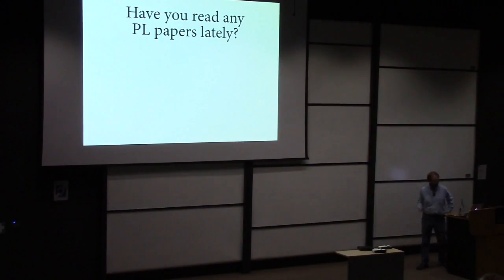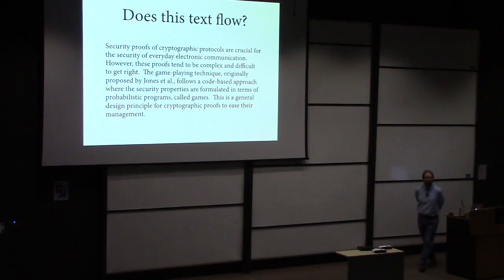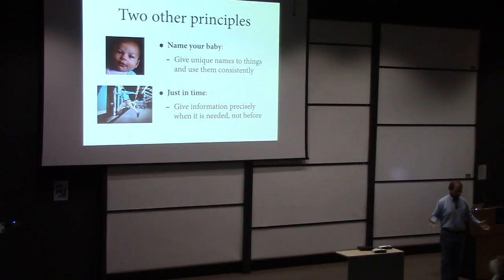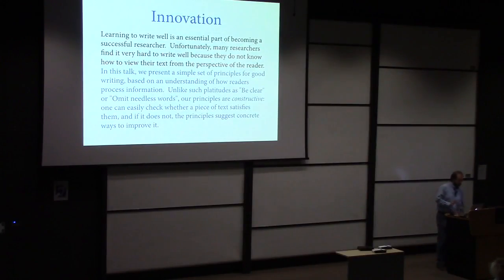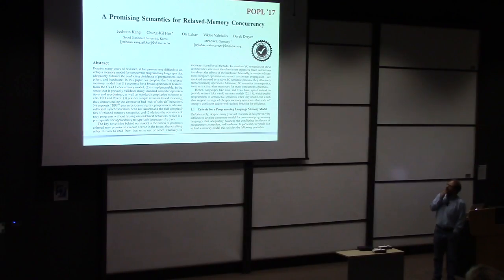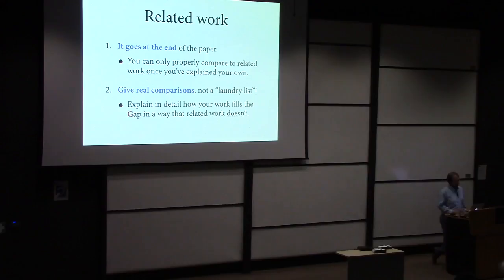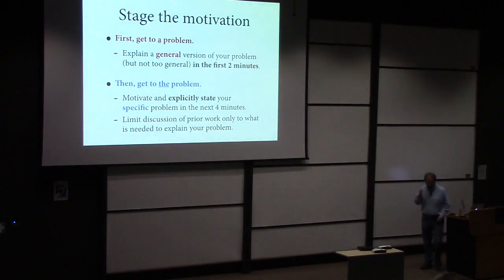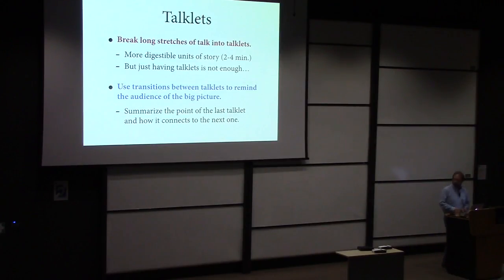How to write a paper and give talks that people follow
Speaker: Derek Dreyer